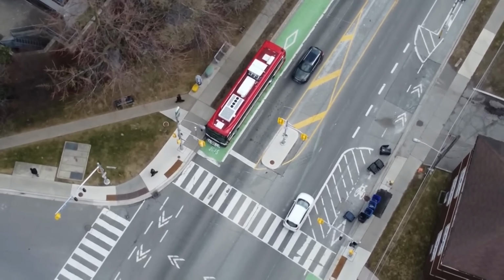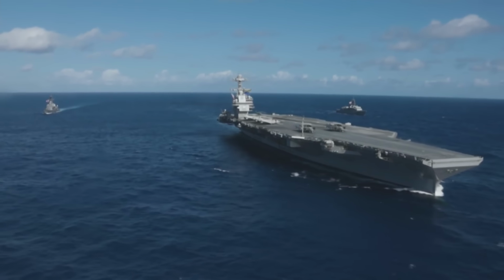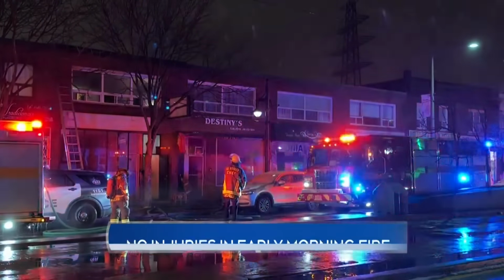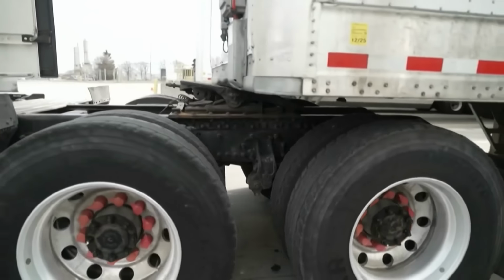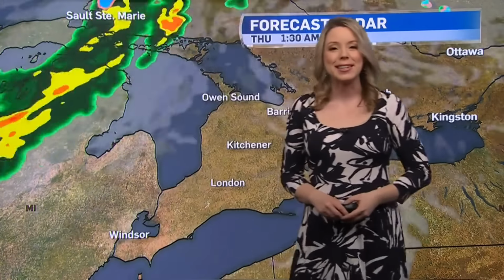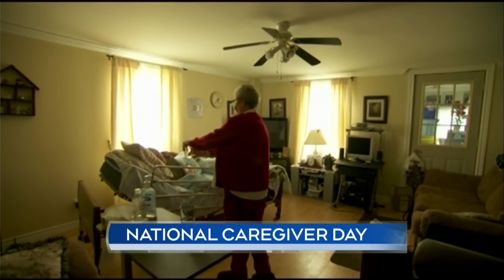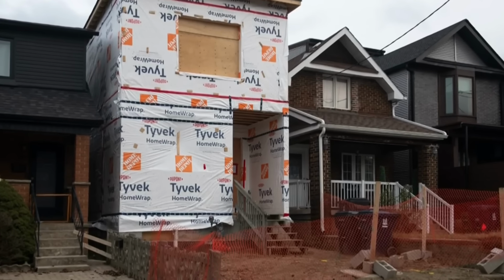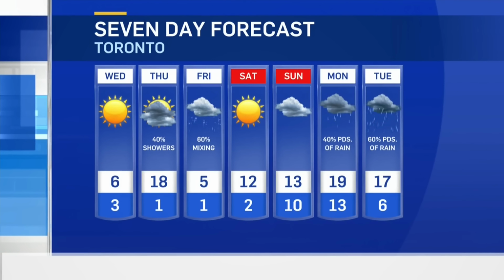TTC apologizes after oil spill causes closure on Line 2 | CTV News Toronto at Six for April 7, 2026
TTC CEO Mandeep Lali issued an apology on Tuesday saying an immediate and comprehensive review has been ordered to determine the cause.